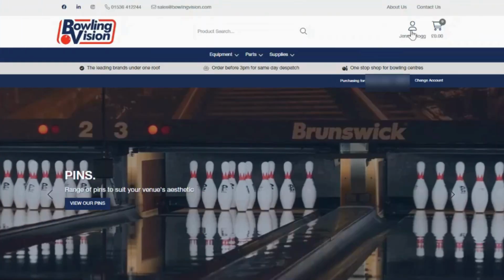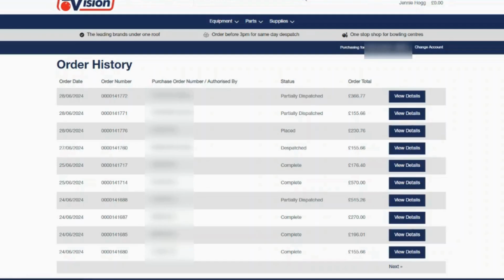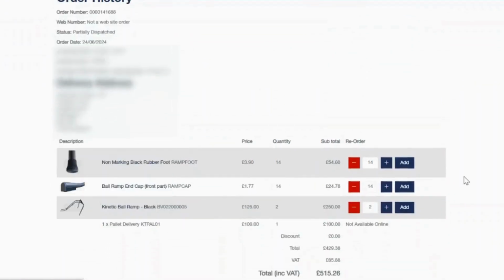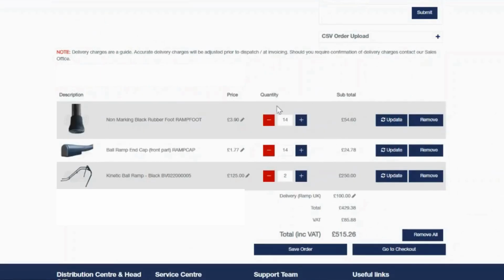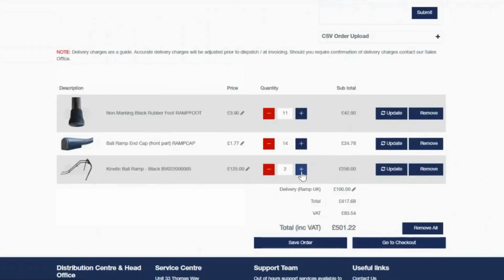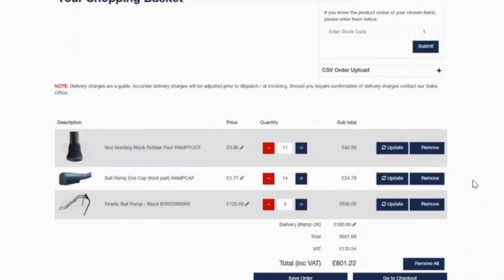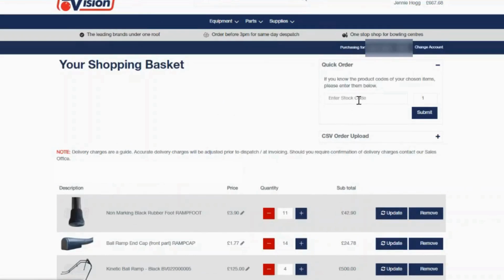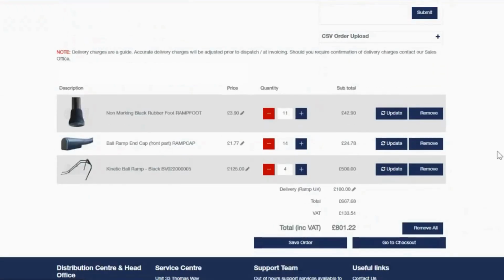Webshop Guide - Reordering using a previous order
In this video we explain how to access a previous order, recreate that order as well make adjustments.